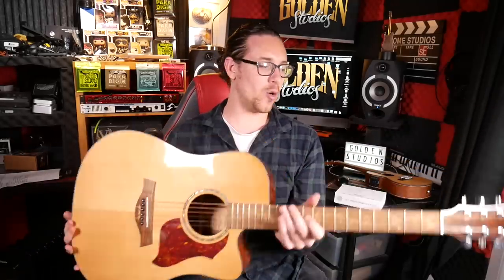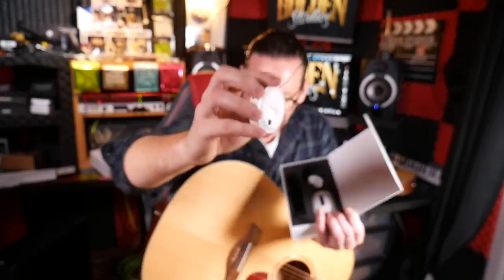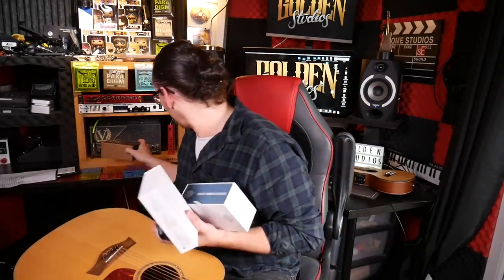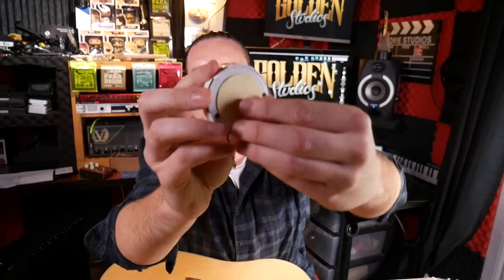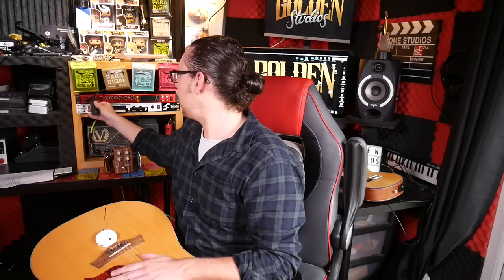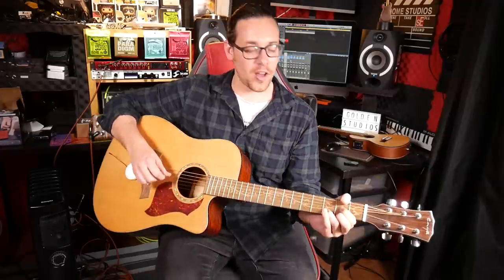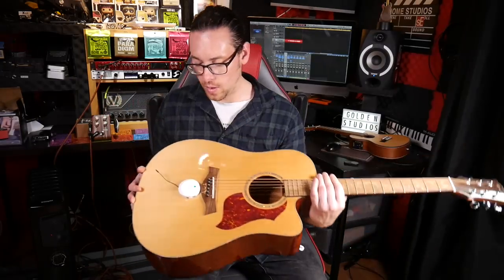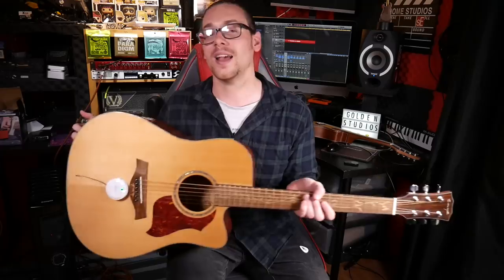Easily Make Your Acoustic Guitar ELECTRIC!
📚 Learn every Scale, Chord & Arpeggio
TODAYS VIDEO⇲

Having some fun making a normal acoustic guitar electric!

** I WAS NOT PAID FOR THIS REVIEW BUT WAS SUPPLIED THE PRODUCT BY A FRIEND FOR FREE**

Dongkri is a vibration response preamp. It also has wireless
transmission function with rechargeable battery. It's easy to
install in a good position on your guitar (eg. body top), no
need to make holes in your guitar body. It works with Belcat's
wireless receiver.

DONGKRI
SPECIFICATION
- 1 Volume 1 Tone
- Function : Phase S/W for Anti Feedback
- Charge port: Micro USB
- Frequency response : UHF
(corresponding with Belcat wireless receiver)
- Charge time: 2h
- Battery life: 6h
- The range of transmission : 30M
- Size : Φ57 x 16(mm) (2.24" x 0.63")